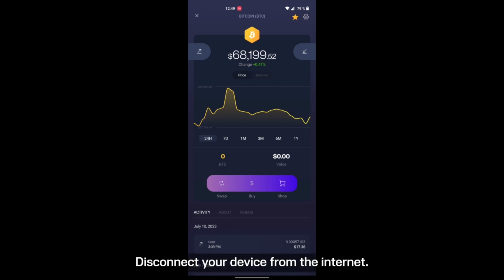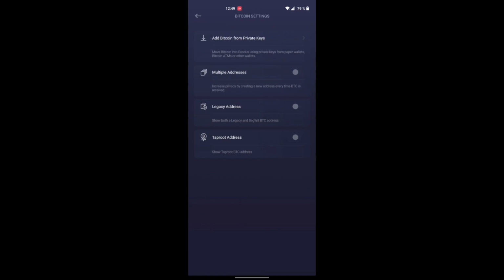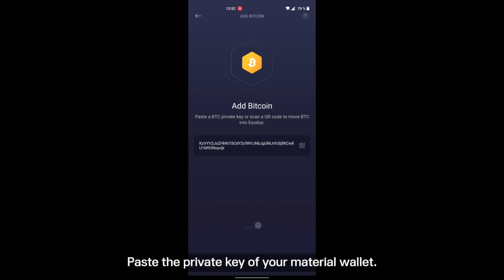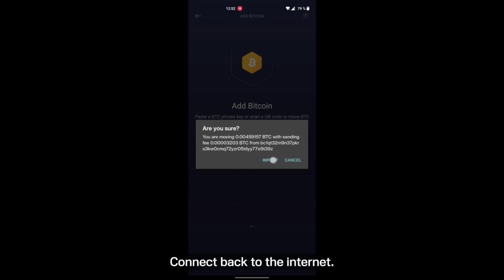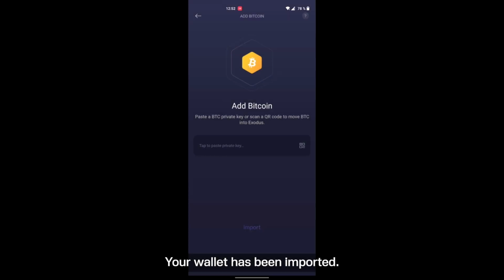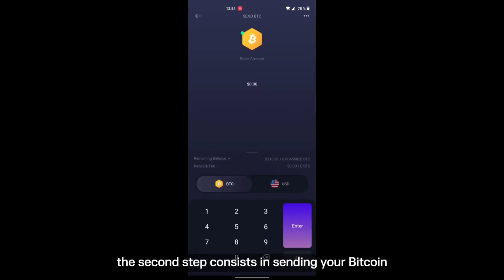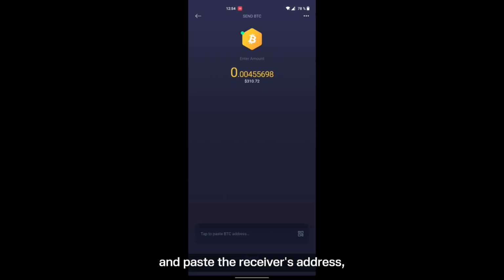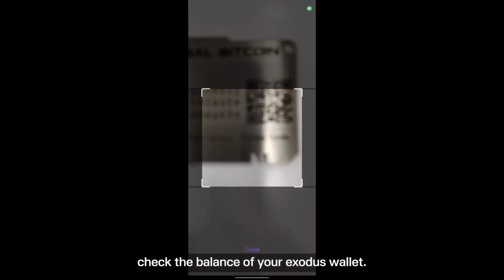How to Send Bitcoin from Material Wallet to Mobile App (Exodus) | Crypto Hardware Wallet | Tutorial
This video demonstrates how to transfer Bitcoin from your Material Wallet to the Exodus mobile app.

Before starting this process, we highly recommend reading our "Good Security Practices" article 👉
This resource provides essential insights to protect your wallet against security breaches and hacker attempts.

Download the Exodus Wallet app from the Play Store or App Store onto your Android or iOS device. Once installed, open Exodus and select "Add Bitcoin from Private Keys." Enter the private key of your Material Wallet.

Note that the digits before the colon (p2wpkh:) in your private key are not needed for Exodus. Despite the "Import" button label, Exodus actually performs a key sweep, transferring all funds to a new wallet within the app.

Now, you can send Bitcoin to any address globally in a few simple steps.

After completing the transfer, you can verify your wallet balance using our tool
Simply copy and paste your wallet address or scan its QR code to confirm that all transactions are completed within minutes.